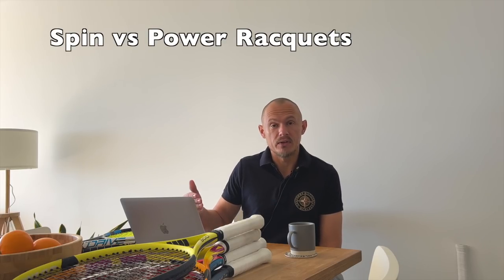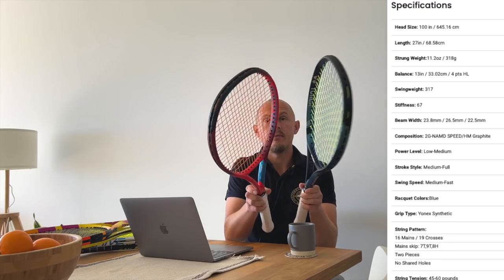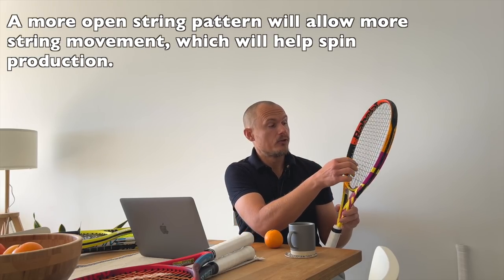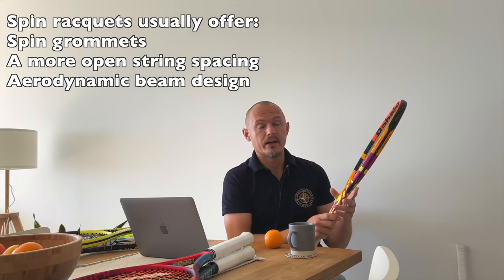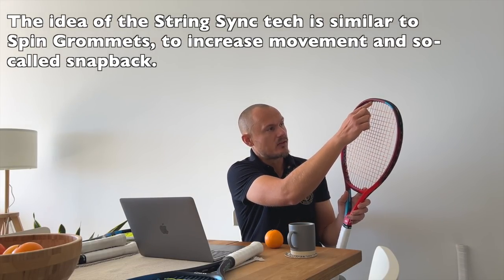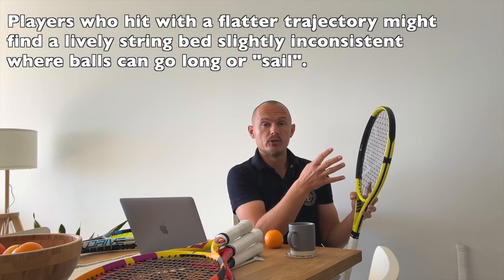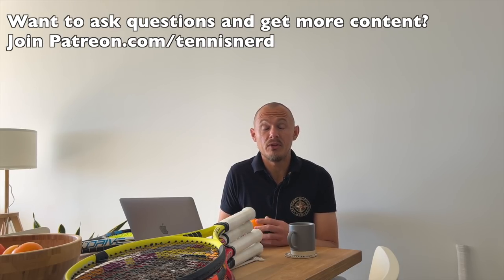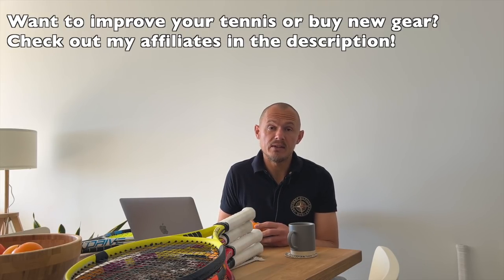Spin vs Power Racquets - What's the difference and which one should you use?